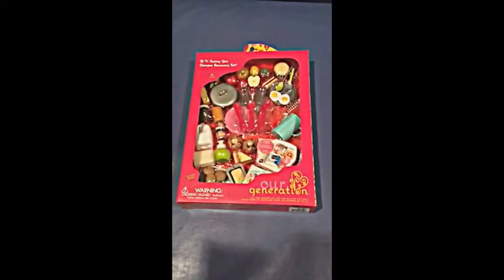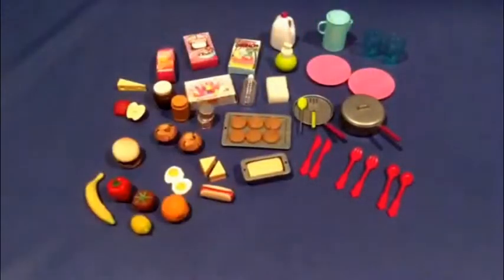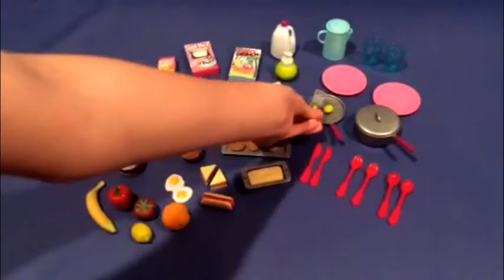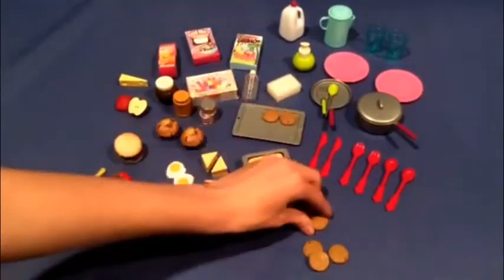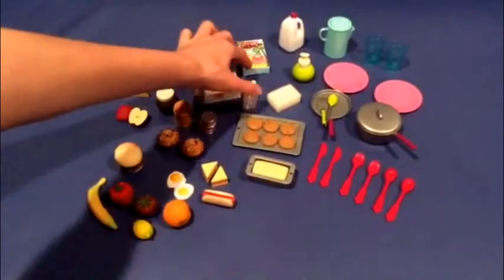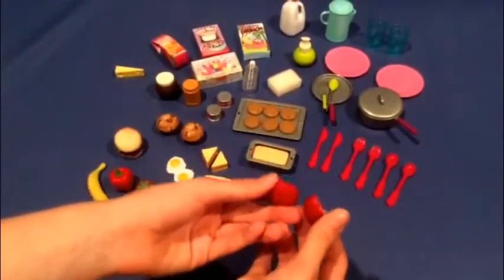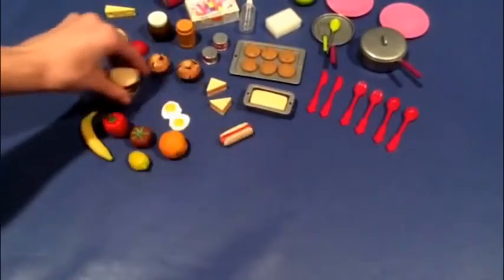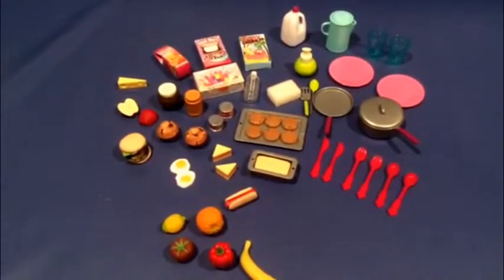Our Generation R.V. Seeing You Camper Accessory Set Opening & Review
Opening and Review of the Our Generation R.V. Seeing You Camper Accessory Set from Target. We will also show you how all the pieces fit into the camper for storage. We highly recommend this set - it comes with tons of pieces and is priced very reasonably.